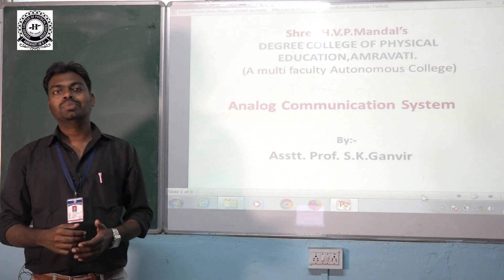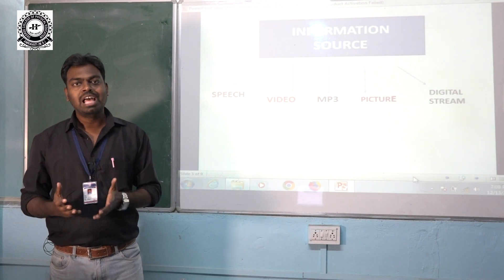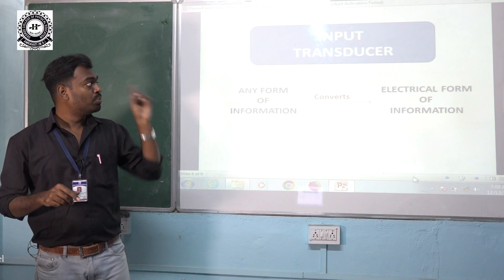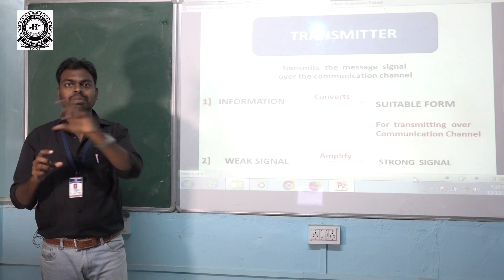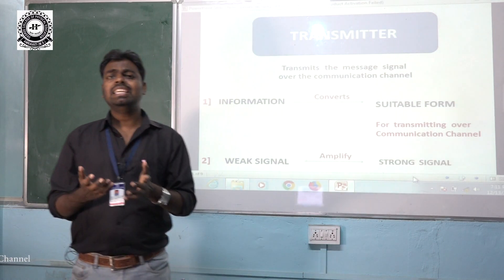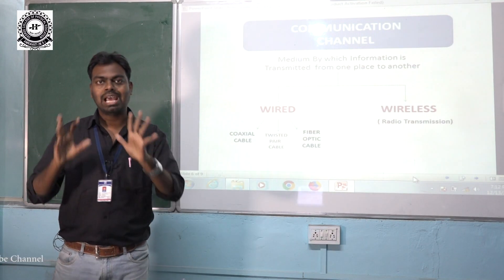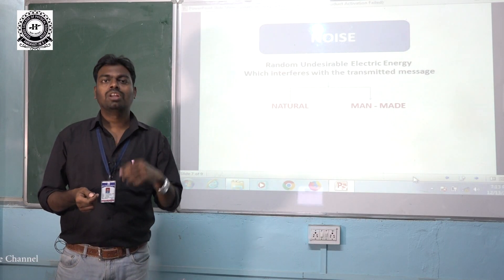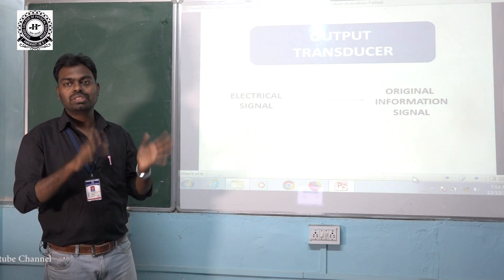Asst. Prof. S. K. Ganvir Topic: Analog Communication System DCPE HVPM Amravati.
DCPE HVPM Amravati.